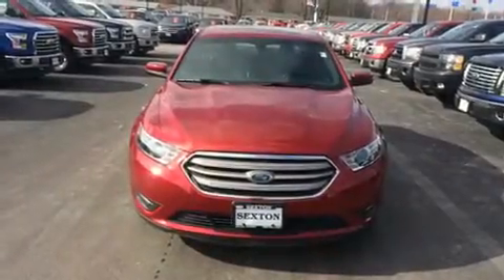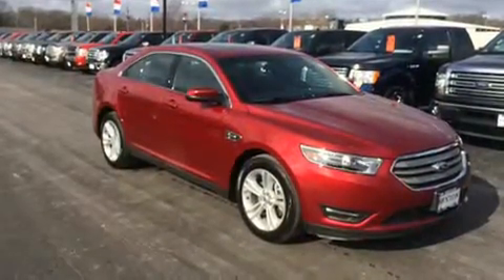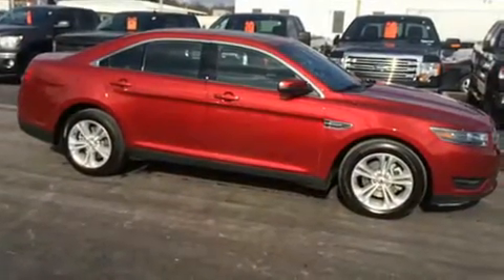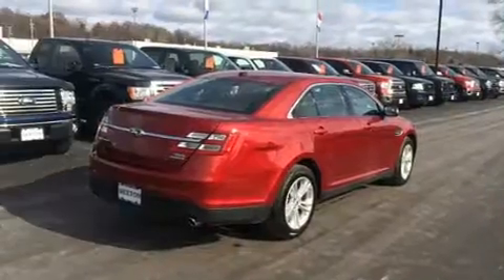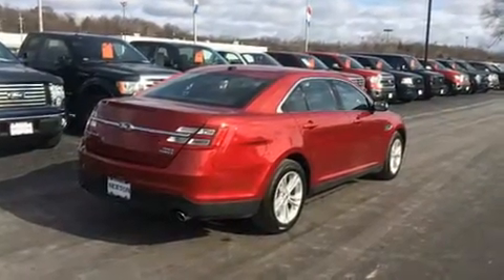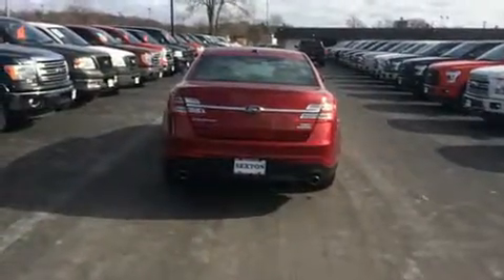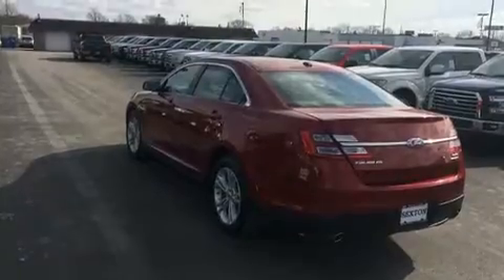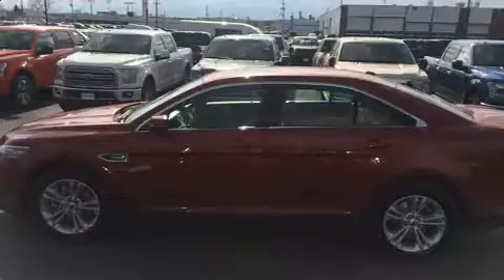2016 Ford Taurus SEL in Moline, IL 61265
Sexton Ford
3802 16th Street

Treat yourself to a test drive in the 2016 Ford Taurus. With less than 20,000 miles on the odometer, this 4 door sedan prioritizes comfort, safety and convenience. It features a front-wheel-drive platform, an automatic transmission, and a 2 liter 4 cylinder engine. A wealth of standard features means that you no longer have to sacrifice. Such as remote keyless entry, a tachometer, speed sensitive wipers, an automatic dimming rear-view mirror, an outside temperature display, power windows, an overhead console, and power front seats. Ford ensures the safety and security of its passengers with equipment such as: dual front impact airbags with occupant sensing airbag, head curtain airbags, traction control, a panic alarm, an emergency communication system, and 4 wheel disc brakes with ABS. Brake assist technology provides extra pressure when applying the brakes. We pride ourselves on providing excellent customer service. Please don't hesitate to give us a call.